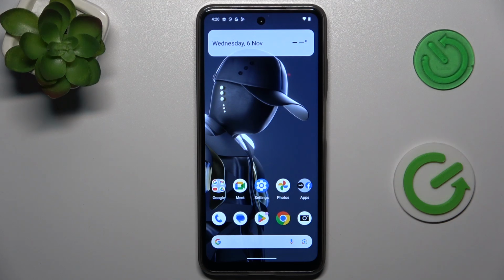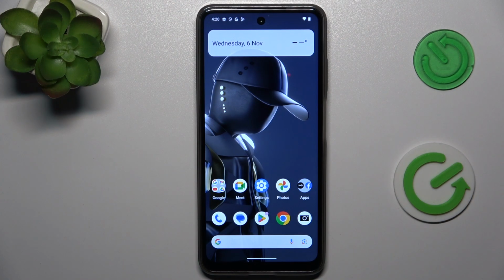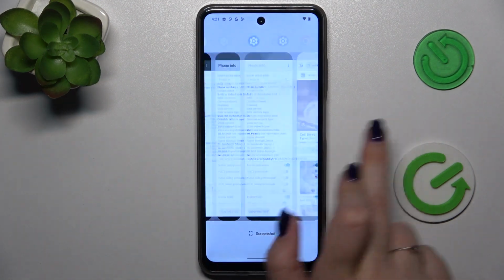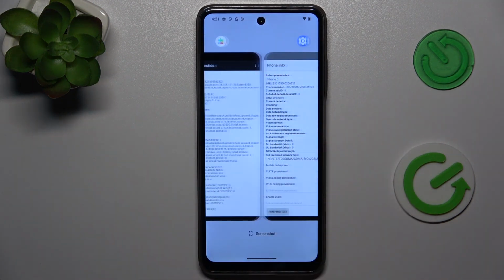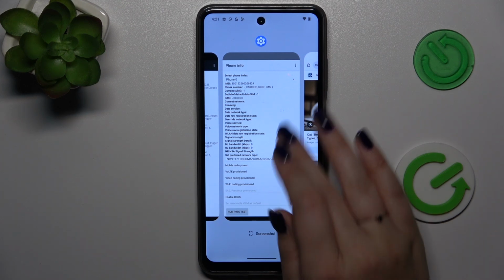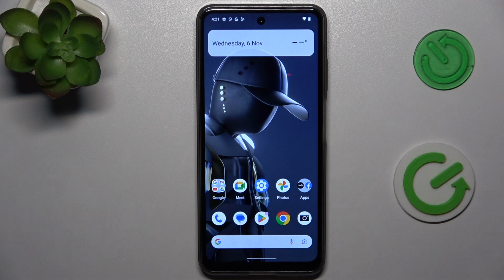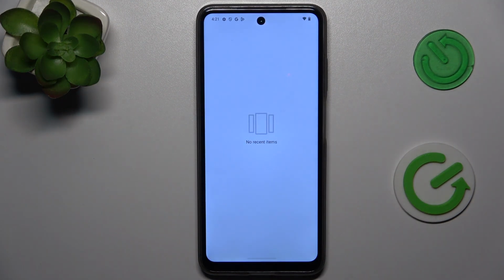How to Turn Off Running Apps on HMD Fusion?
Learn how to turn off running apps on your HMD Fusion! In this tutorial, we’ll guide you through the steps to close background apps that might be draining battery or using system resources. Shutting down unused apps can improve your phone’s performance and extend battery life. Follow along to learn how to easily view and turn off apps running in the background on your HMD Fusion.

How to close background apps on HMD Fusion?
How to turn off running applications on HMD Fusion?
How to improve performance by stopping apps on HMD Fusion?